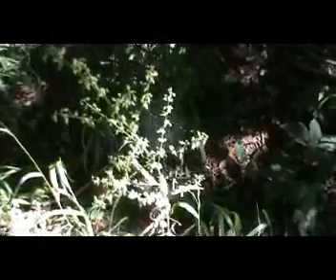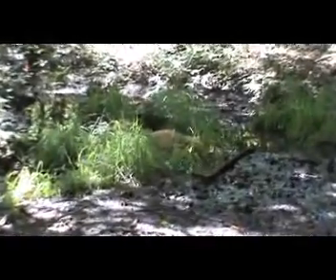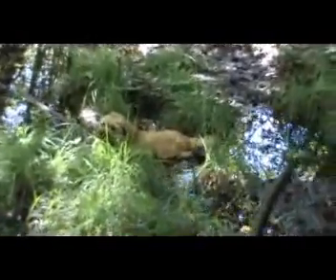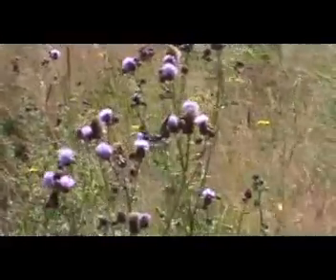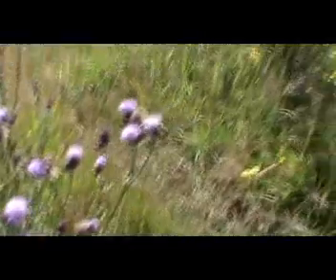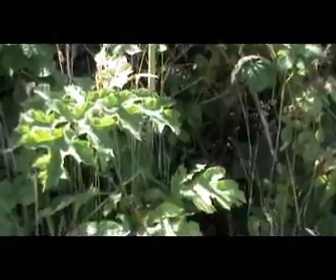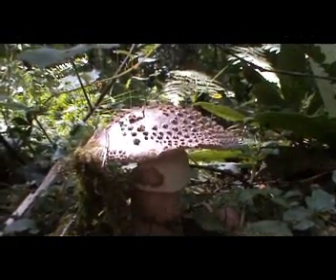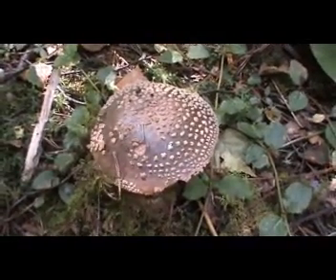walk and forage